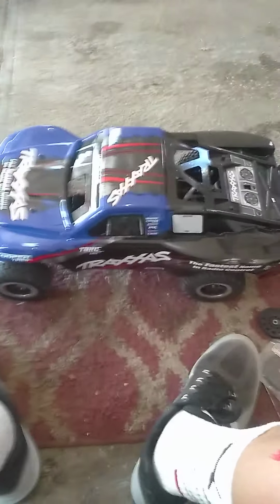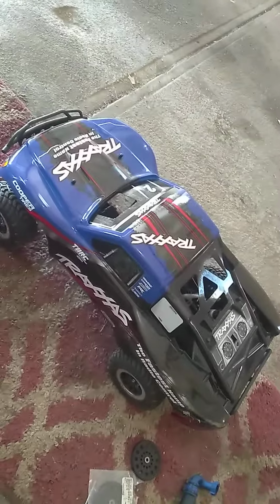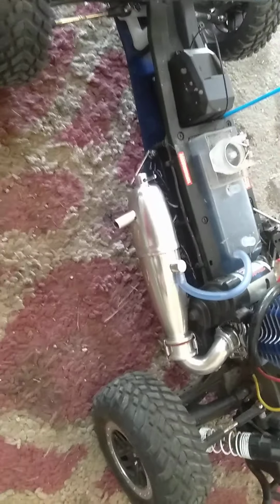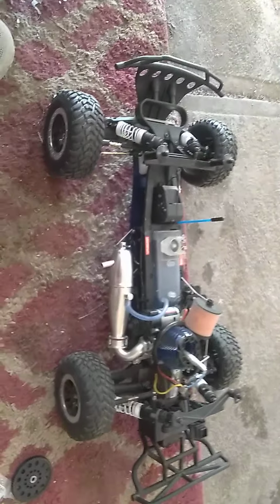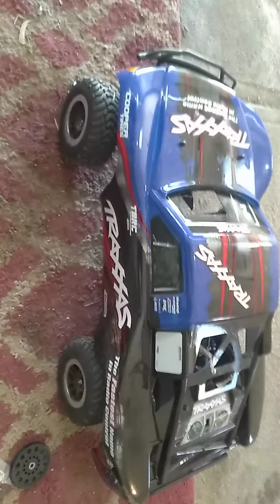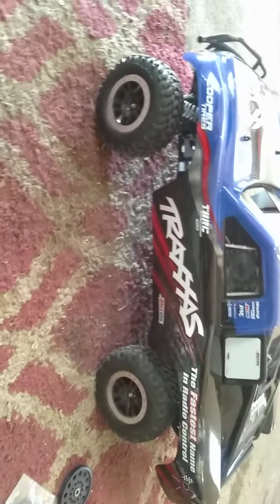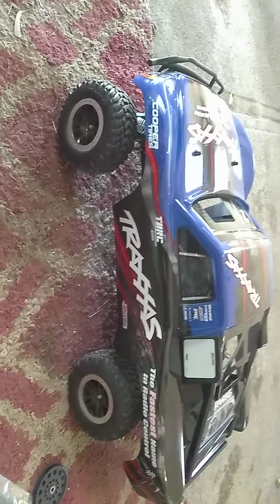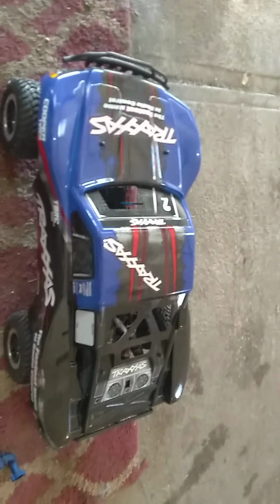Traxxas slash 2wd nitro 3.3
Review On the 2020 Nitro Monster"RC Car 1:10 scale